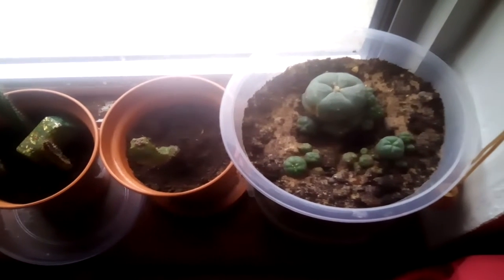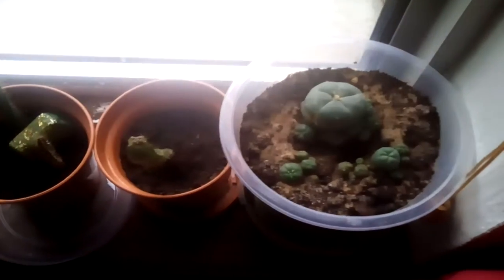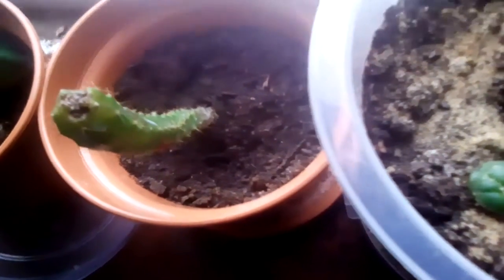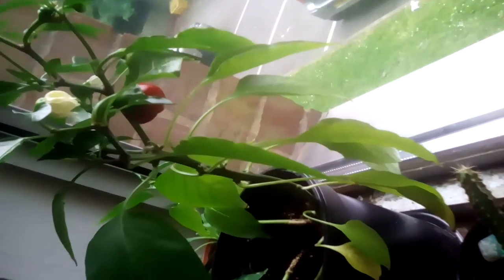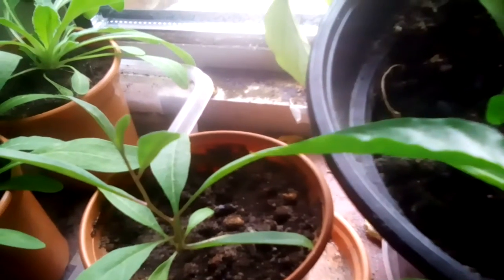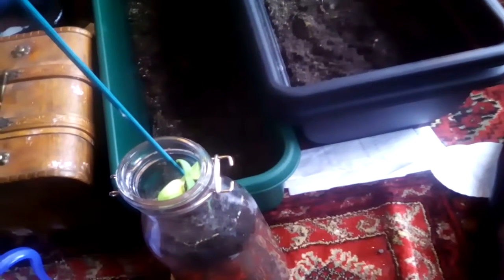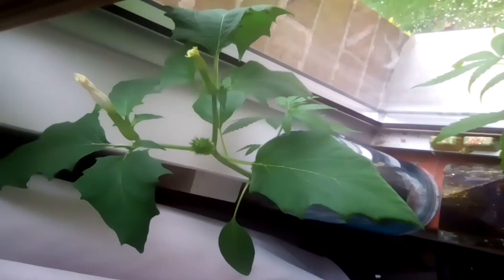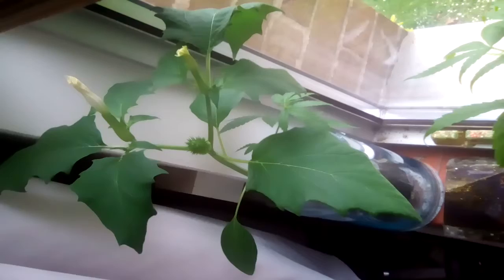Plant hangout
Update on plants, the effect of giving plants Ormus, eating some Moon Flowers, watering and other delightful stuff.